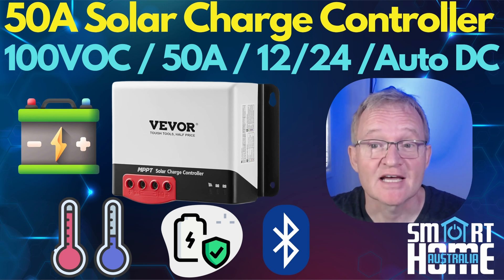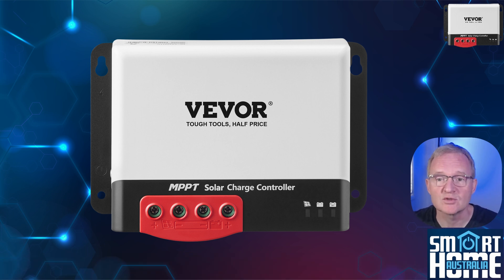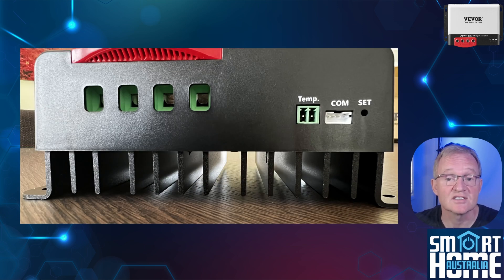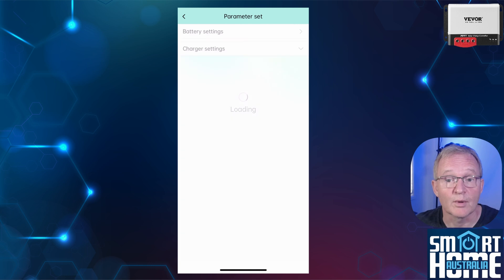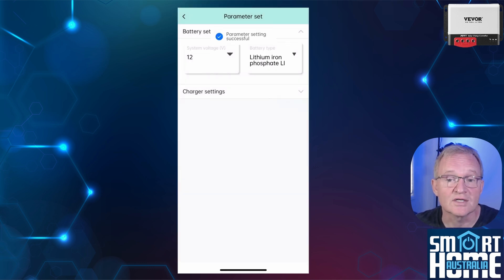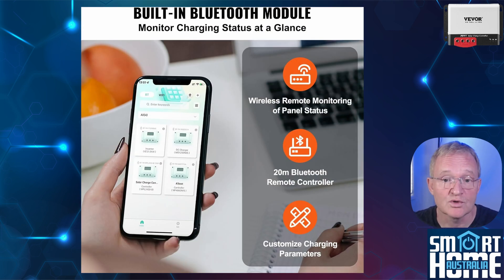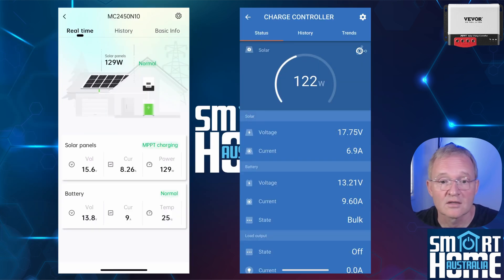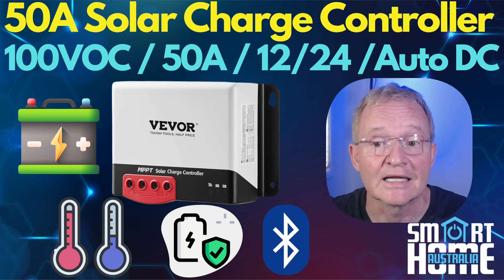🔋 50A MPPT Solar Charge Controller Review! 🌞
In this video, we take a detailed look at the Vevor 50A MPPT Solar Charge Controller—a budget-friendly option for managing your solar power setup! 🚀 From unboxing the hardware to configuring the mobile app, we've got you covered! 📱

📌 What you'll see in this video:
✅ Hardware review and build quality 🛠️
✅ Step-by-step mobile app setup via Bluetooth 📶
✅ A performance test against a top-tier competitor ⚡
✅ Key features and why it’s worth considering 💡

🤔 Should you consider, skip, or buy this solar charge controller? Watch to find out! 🎥

🌟 Highlights:

Built-in Bluetooth for easy control 📲
Preconfigured battery options & custom settings 🔧
Excellent performance and safety features 🔒
Cost-effective alternative to pricier brands 💰
👉 Links mentioned in the video are in the description below.
💬 Got questions or insights? Drop them in the comments!

___ 🕒📩 Timestamp 🕒📩 ___
00:00 - Introduction
00:57 - The Hardware
02:39 - Application Setup
04:35 - App Features
05:42 - Features
06:18 - Performance
07:56 - Conclusion